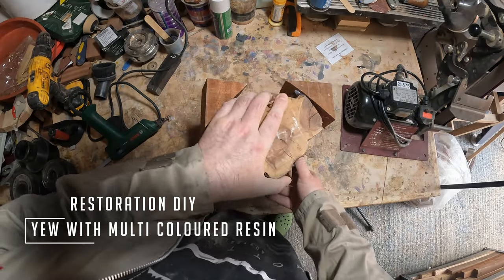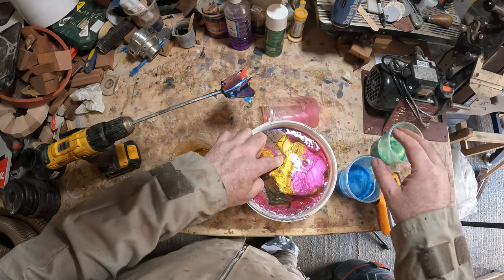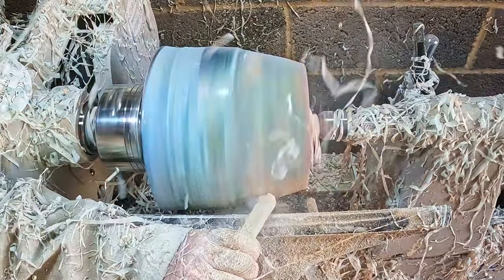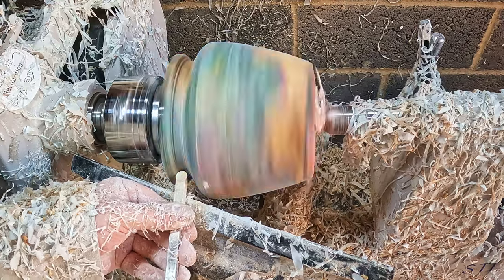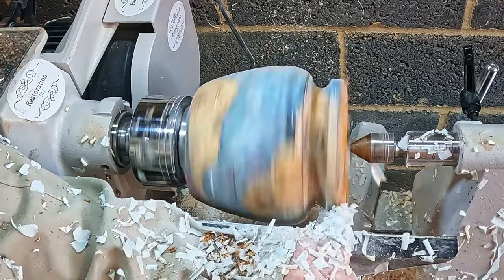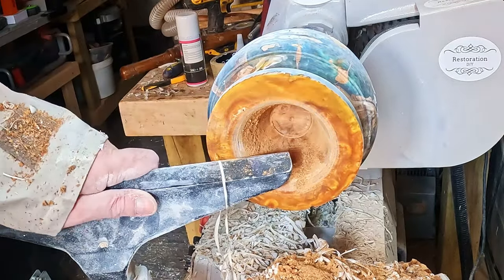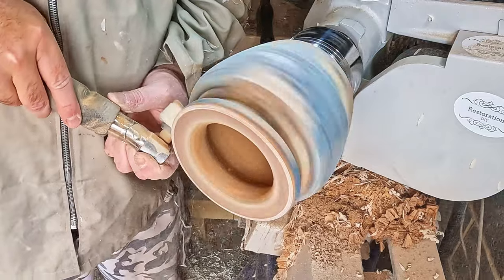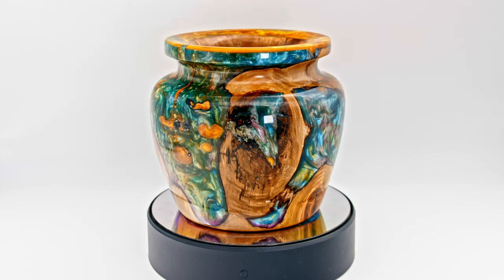Woodturning | Yew Vase with 4 Colour Epoxy Resin | Restoration DIY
This time on @RestorationDIY i make a Vase from Yew and 4 colour epoxy Resin, I took a short break but now I'm back with this stunning project things didnt go quite to plan, the casting process created a lot of voids and cracks that had to be repaired but end result was worth all the effort, so take a look and follow me through each and every stage from start to finish.

Some of the Equipment and Tools I use in my Workshop.
Epoxy Resin
3kg DIPOXY-2K-700 Epoxy Resin and Hardener

Yorkshire Grit

Sanding Sealer

Mirka Polarshine 5 Finishing Compound

Hampshire Sheen Microcrystalline Paste Wax
Axminster Trade AT350WL Woodturning Lathe 230v
Bosch GTS 10J Table Saw, 240v
Metabo MPTDH330 1800 W 240v Thicknesser
Katsu Hand Trimmer/ Router ¼” 3/8” 220v
Robert Sorby ProEdge Deluxe Sharpening System
Tormek T4 Grinding Machine 120w

Woodturning Tools.
Robert Sorby ½” Sovereign Bowl Gouge Unhandled
Robert Sorby 16” Sovereign Handle System
Robert Sorby 1” Round Nose Scraper
Easy Wood Tools Fullsize Finisher 4200
Negative Rake Carbide Cutter for Fullsize Finisher
Easy Wood Tools Midsize Finisher 6300
Negative Rake Carbide Cutter for Midsize Finisher